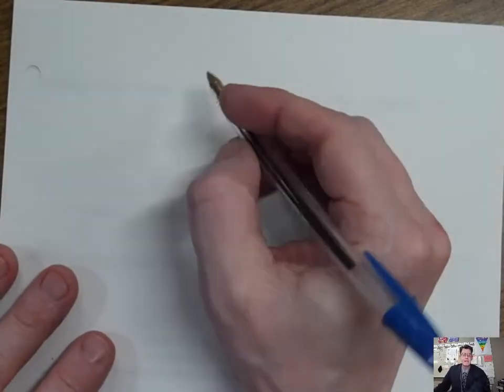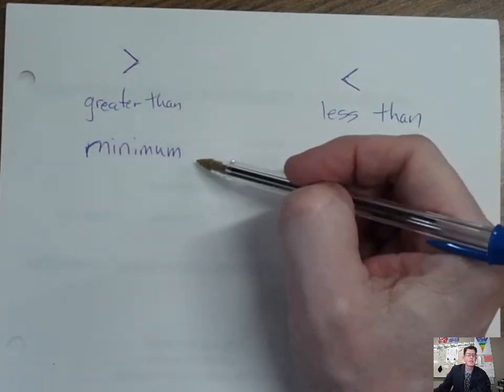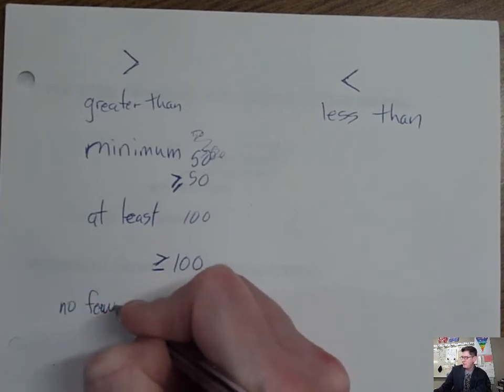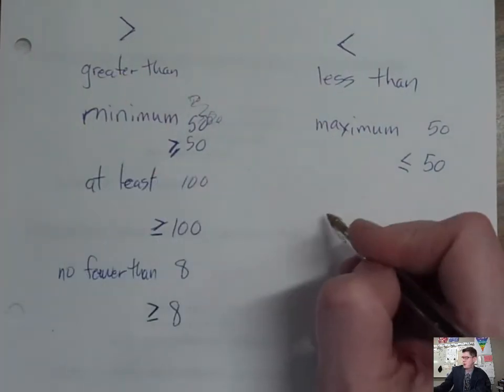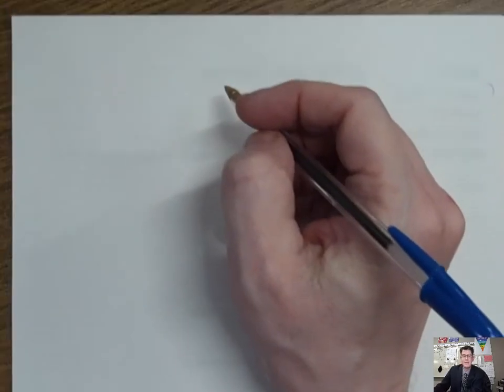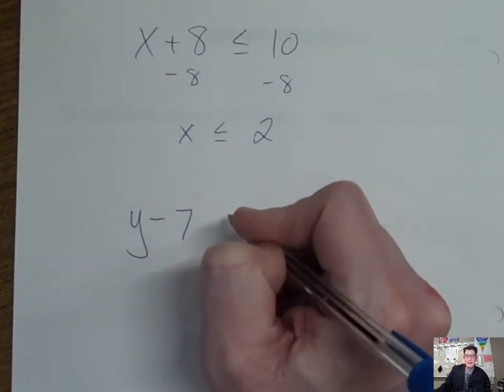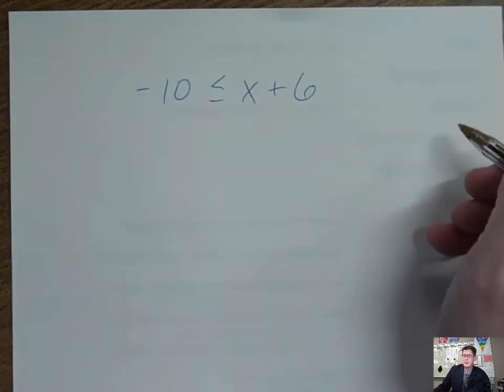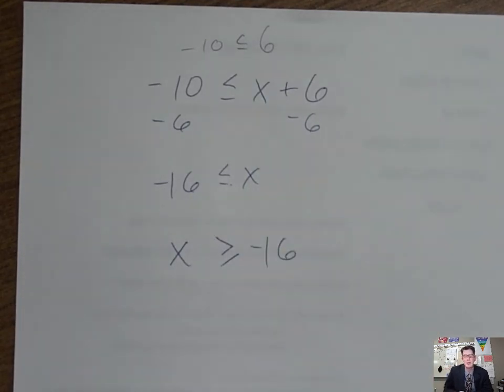EE Solving one step inequalities, including word problems